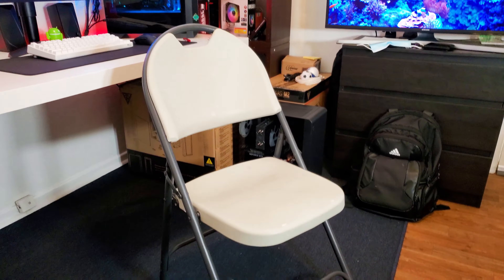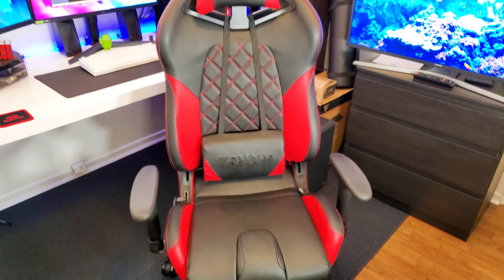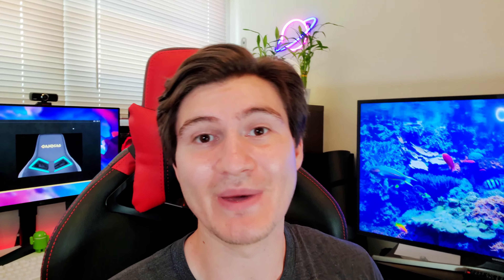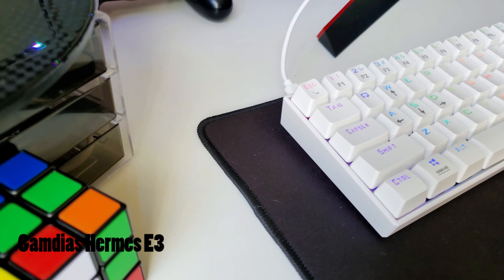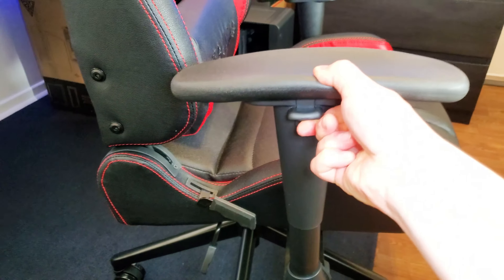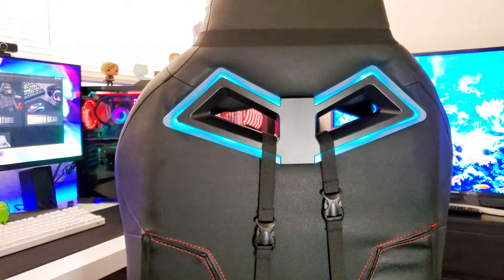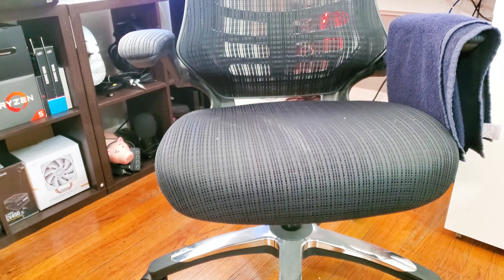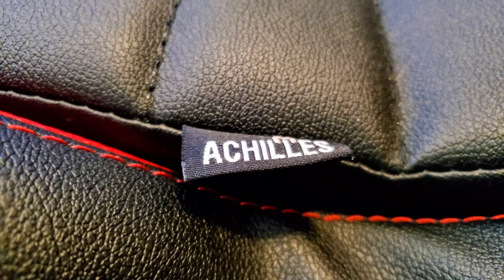GAMDIAS ACHILLES E1 GAMING CHAIR REVIEW + GIVEAWAY ANNOUNCEMENT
I finally have a proper gaming chair after using an uncomfortable folding chair for a few months. The Gamdias Achilles E1 looks and feels like a proper racing chair, but is any good for your gaming setup?

Recording Equipment
- Samsung Galaxy Note 10+ (Camera)
- Sudotak Microphone
- PC Specs (Used for video editing, gaming, testing...)
     - ASUS GTX 1070 GPU
     - Corsair Vengance 32GB RAM 3200MHz
     - 500GB Samsung SSD
     - 1TB Western Digital HDD
     - Deepcool Castle 360EX Liquid Cooler
     - Cooler Master Masterwatt 750W PSU
     - Gamdias Apollo M2 Case